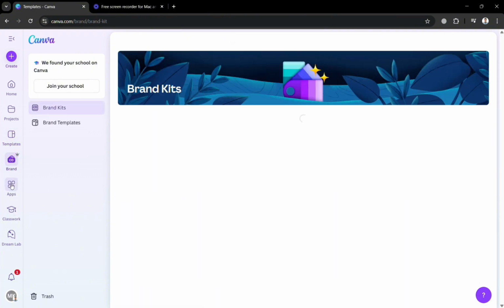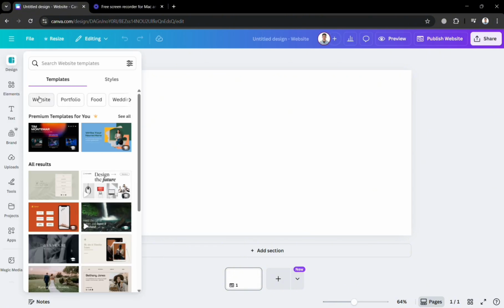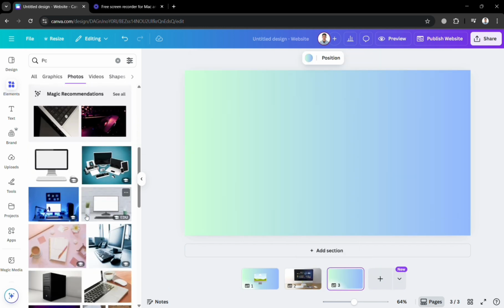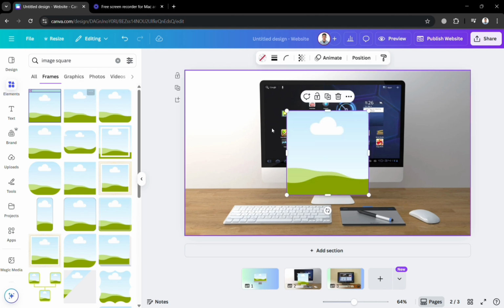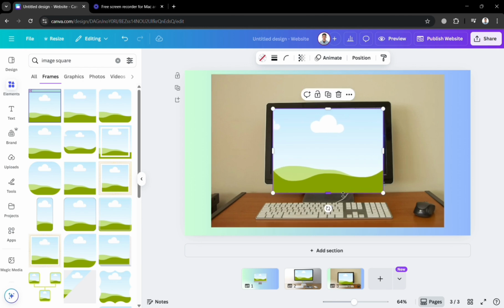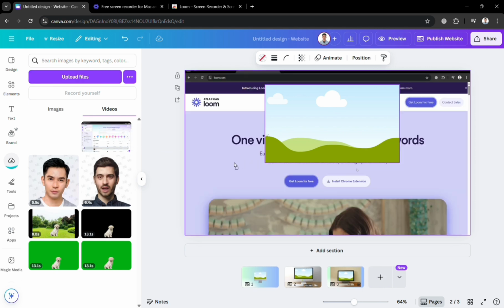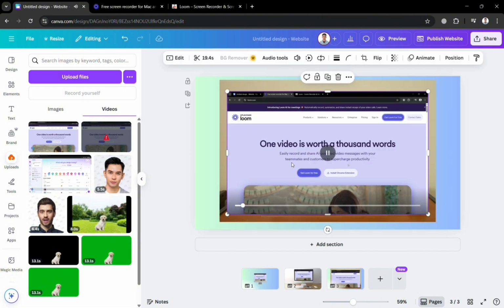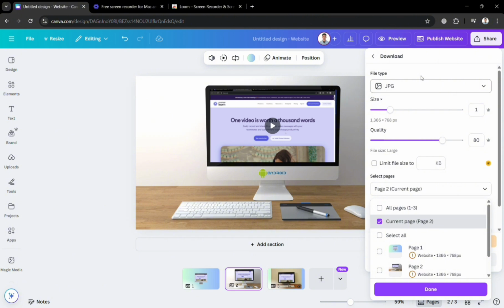How to Create a Scrolling Website Mockup Using Canva (2026) That Wows Clients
In this tutorial we have shown Learn how to make an eye-catching scrolling website mockup in Canva. Perfect for UX/UI designers, freelancers, and presentation purposes. Get noticed by clients with smooth and stylish visuals. No complex tools required. Low-competition SEO keywords: Canva scrolling mockup, website animation tutorial, Canva UX tips.